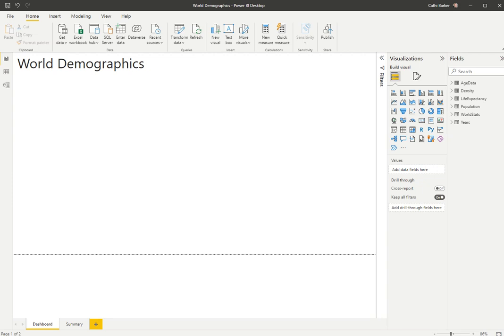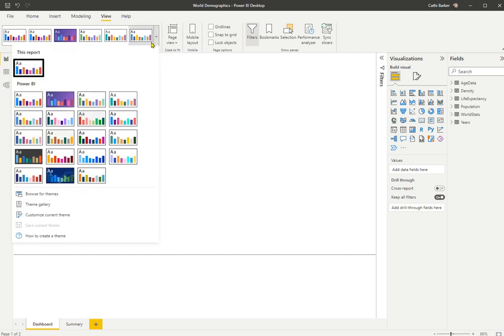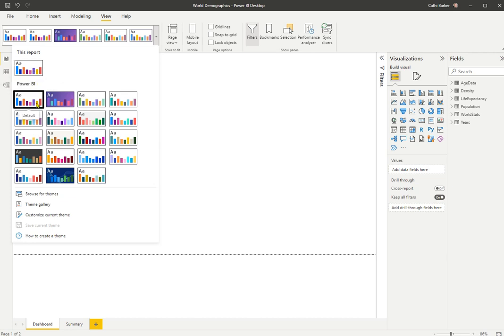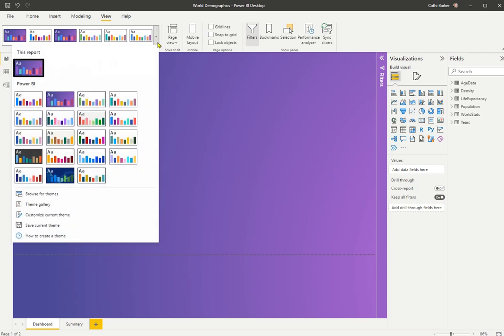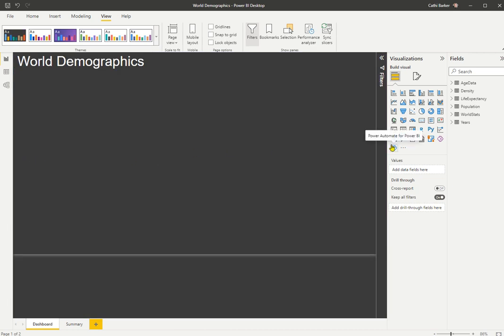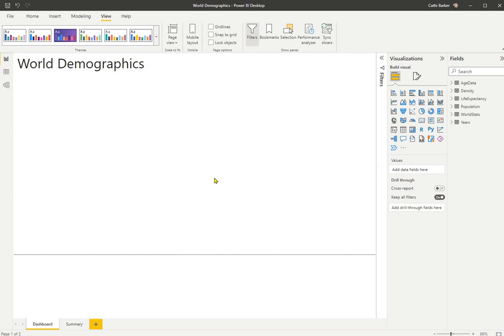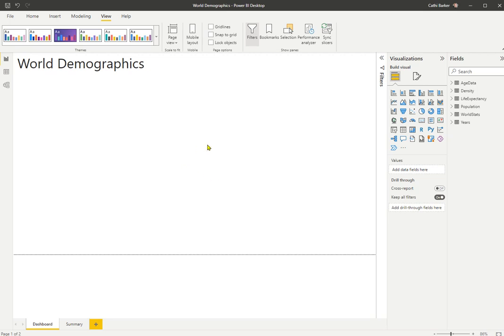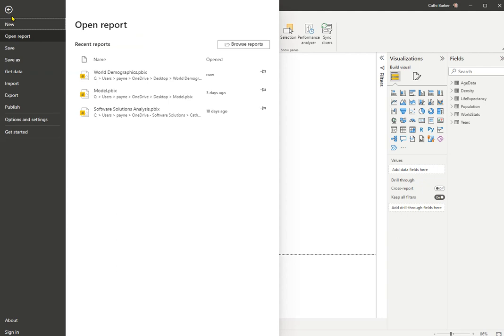Video 5 - Microsoft Power BI Themes